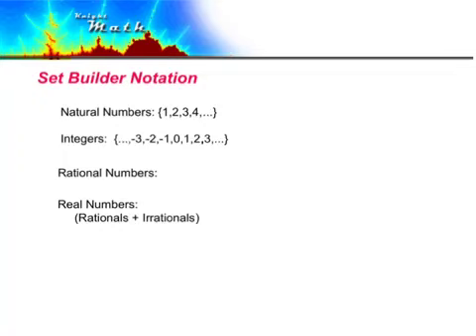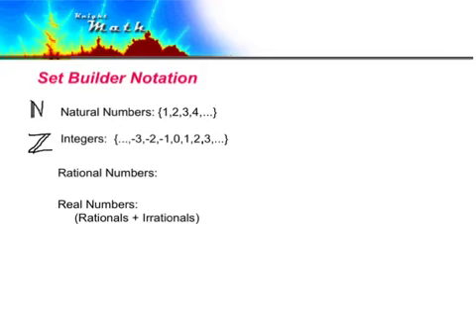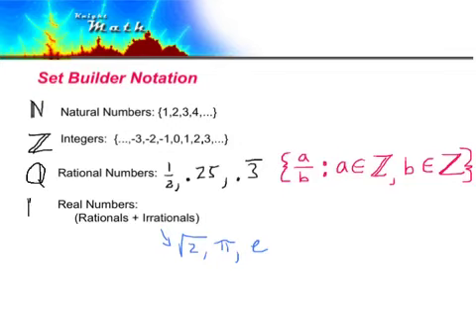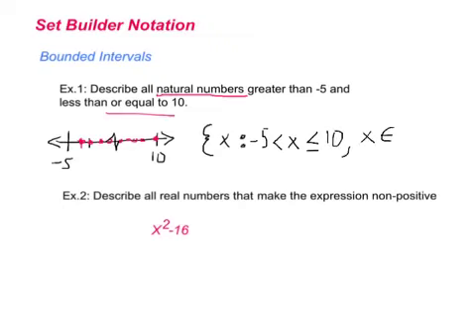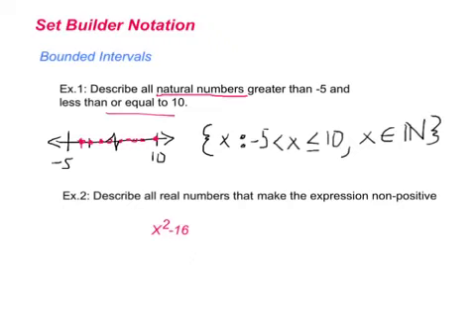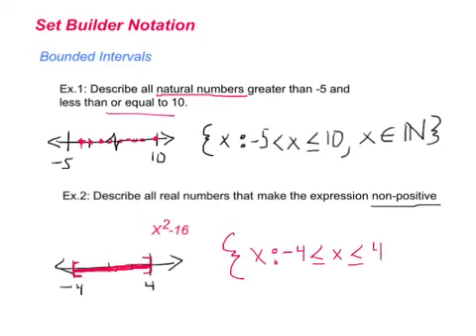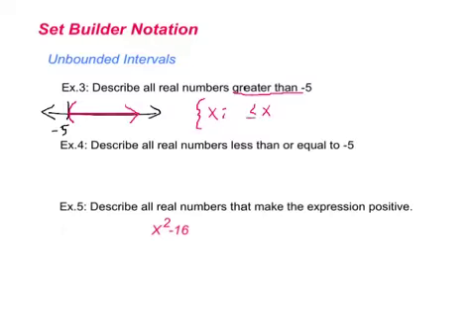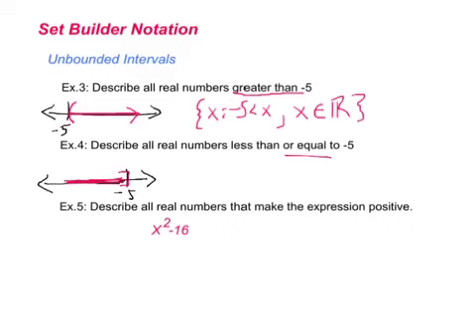PC 1B SetBuilder